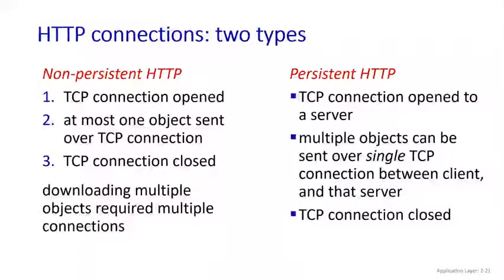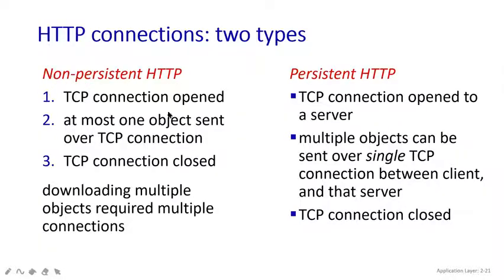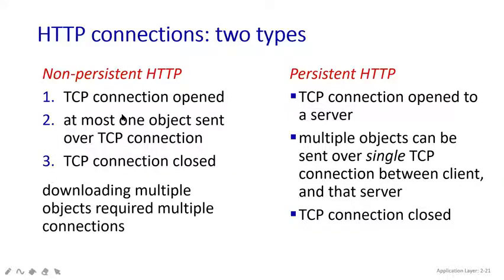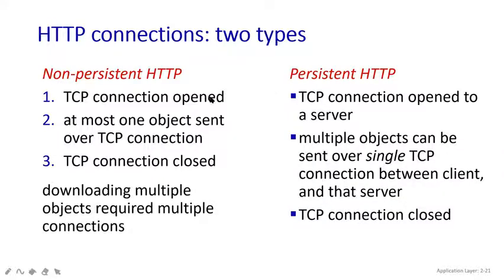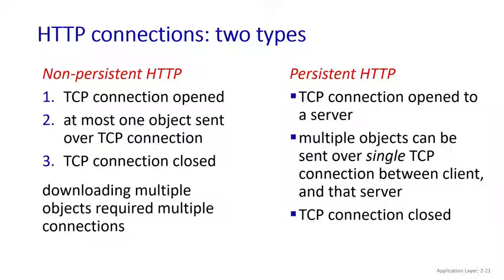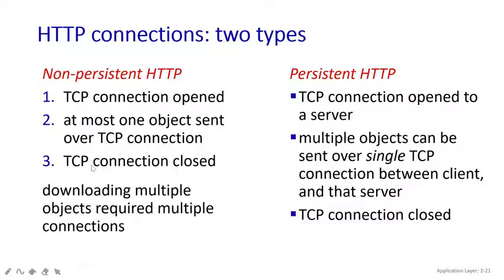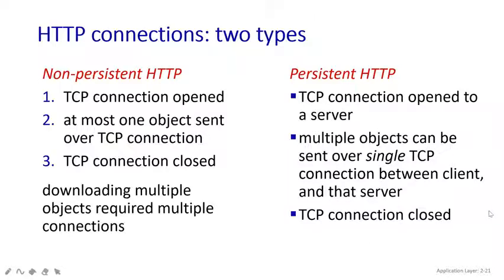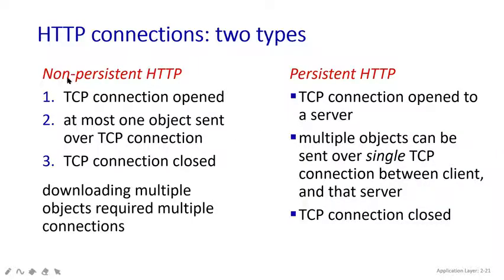#62 | 19 Persistent & Non Persistent HTTP Connection | Class With Sonali